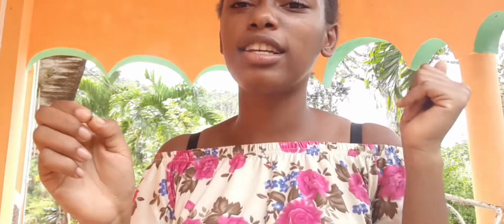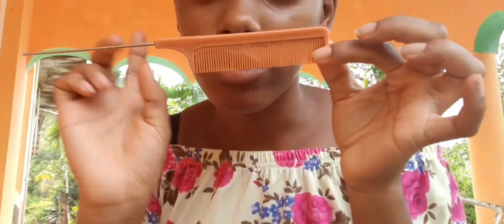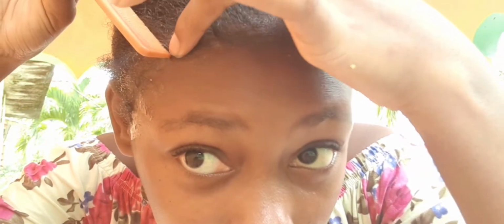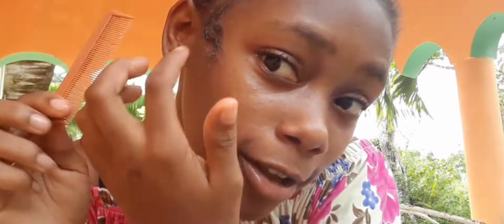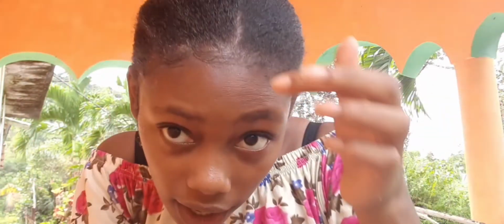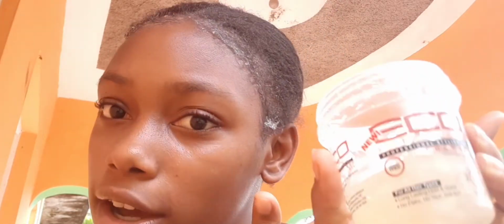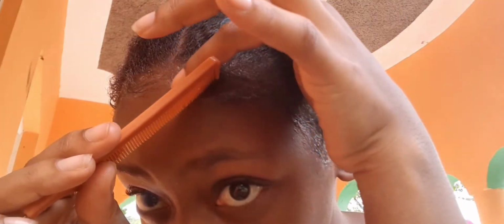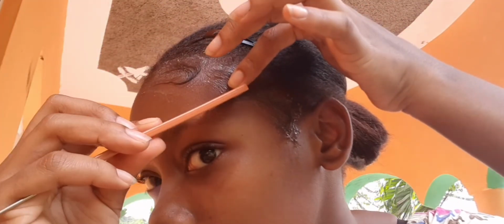Edges tutorial//for beginners **everything you need included**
how to do your edges